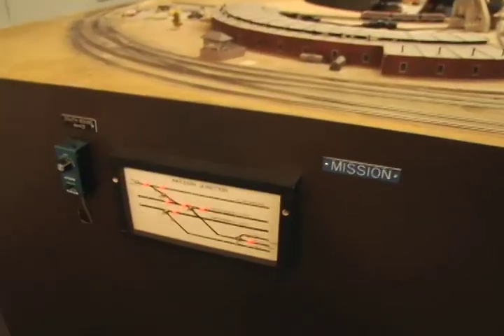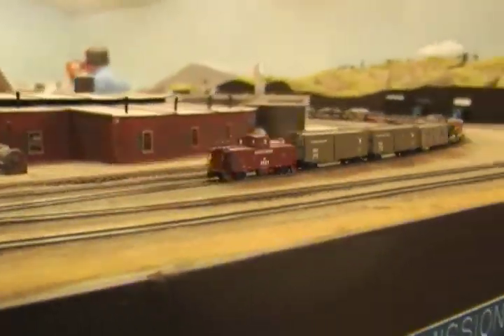ARMCHAIR Traveler: Belmont Railroad Trains Part Two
John Clayton visits the Belmont Railroad Club in San Pedro for Armchair Traveler. A Travel Program Produced by the City of Rancho Palos Verdes and TV/Radio Personality John Clayton.